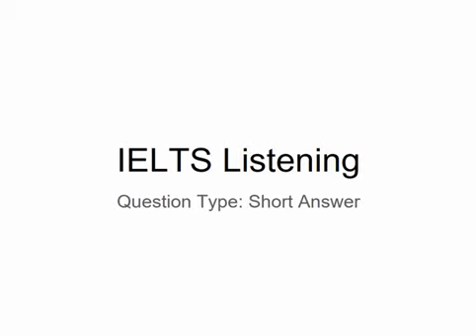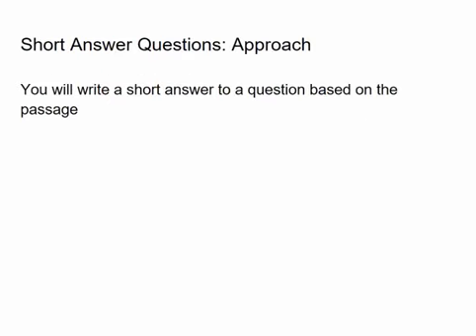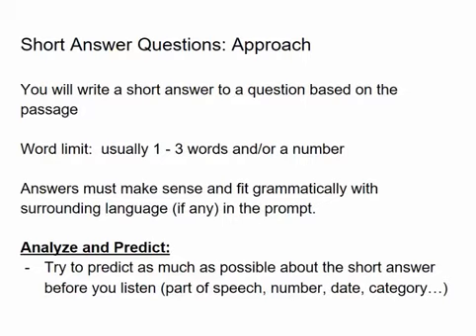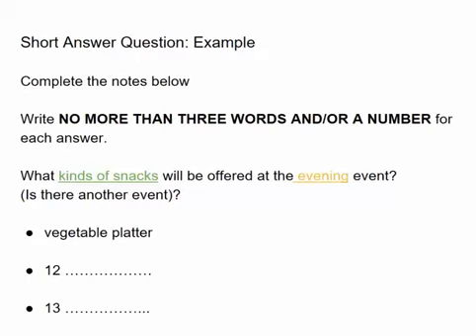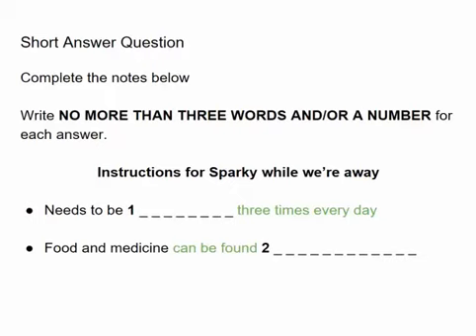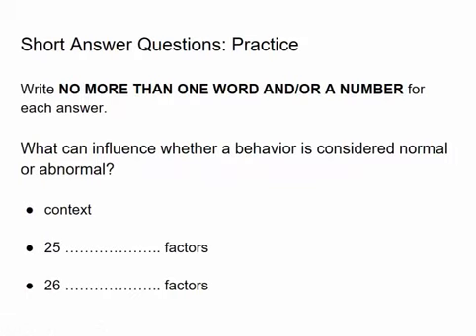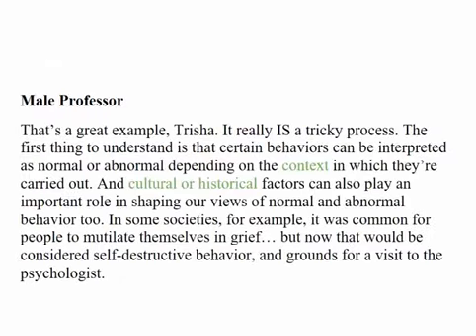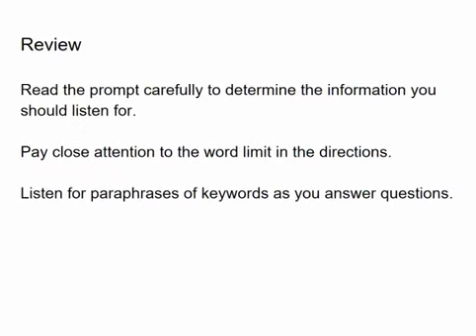8 Question Type Short Answer Magoosh IELTS